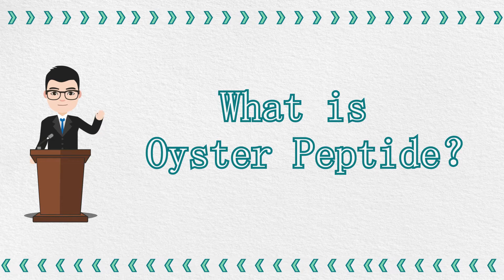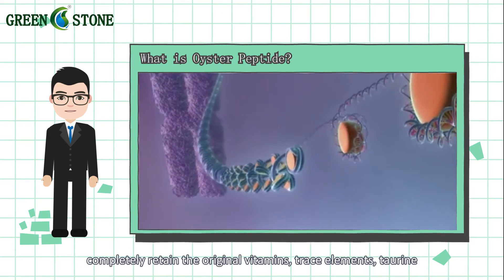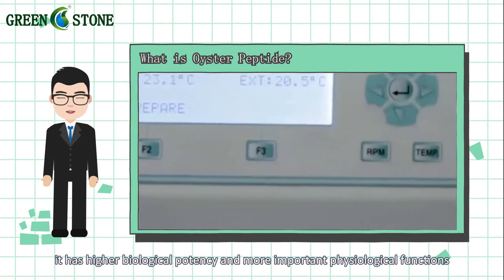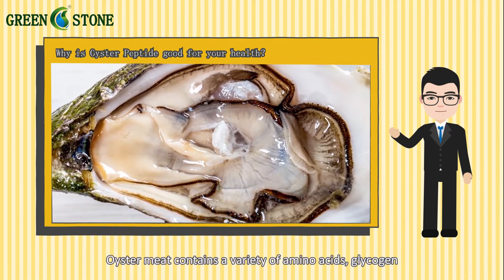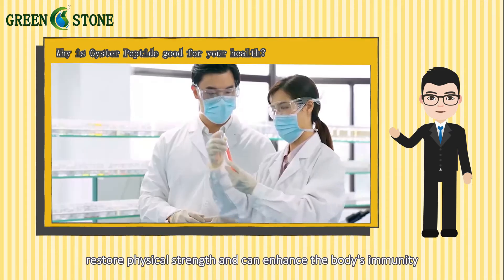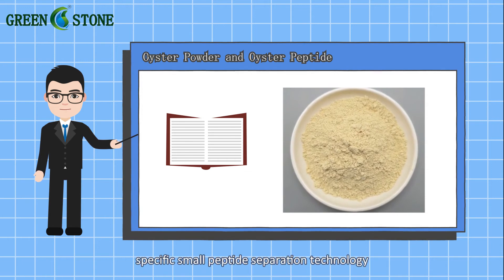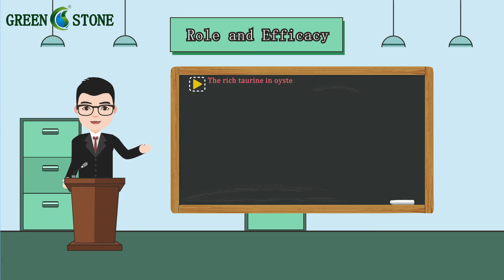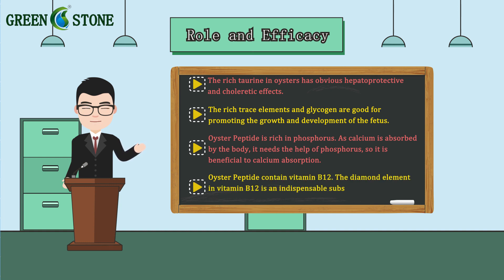What is Oyster Peptide? A protein extracted from oyster powder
What is Oyster Peptide?
Oyster Peptide is the application of peptide molecular biotechnology to the oyster processing process, and it is made into an oyster peptide by enzymatic hydrolysis.
The small molecule oligopeptides formed by this production method completely retain the original vitamins, trace elements, taurine, and other nutrients of the oysters, so that the oysters rich in a nucleic acid can be absorbed faster than a single amino acid or protein after being ingested.
It is easier to be absorbed by the body, has more important biological activity in human metabolism, and can effectively increase the serum testosterone level in men.
Compared with ordinary oyster products, it has higher biological potency and more important physiological functions.

Why is Oyster Peptide good for your health？
Oyster, as a high-quality mariculture shellfish, not only has the edible value of delicious meat but also its meat and shell can be used as medicine, which has high medicinal value.
Oyster meat contains a variety of amino acids, glycogen, a large number of active trace elements, and small molecular compounds, and its shell contains a large amount of calcium carbonate.
The main ingredient of oyster peptides is oysters.
In foreign countries, oysters are traditional tonics.
The main ingredient glycogen can quickly replenish and restore physical strength and can enhance the body's immunity.

What is the difference between Oyster Powder and Oyster Peptide？
The Oyster Powder is directly made into powder by vacuum drying technology at room temperature.
Oyster Peptide  is a protein extracted from oyster powder.
After directional enzyme digestion and specific small peptide separation technology, small molecular peptide substances are obtained, and the nutrition is refined to peptides.
They all contain taurine, vitamins, and other trace elements.